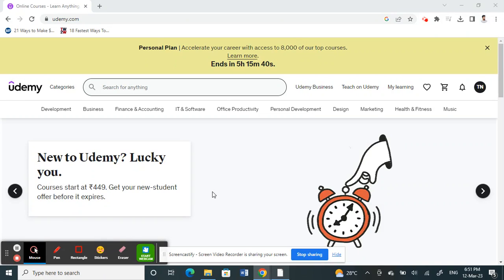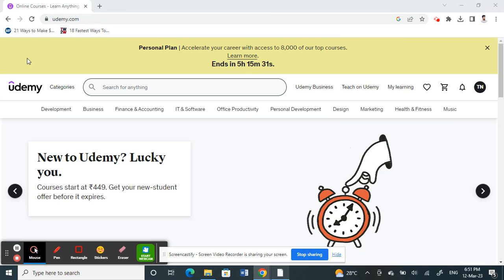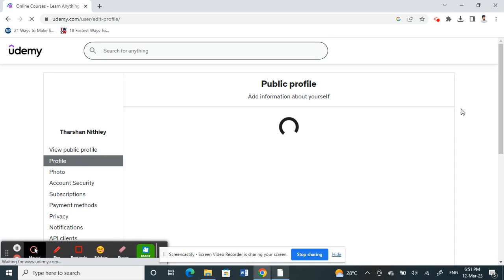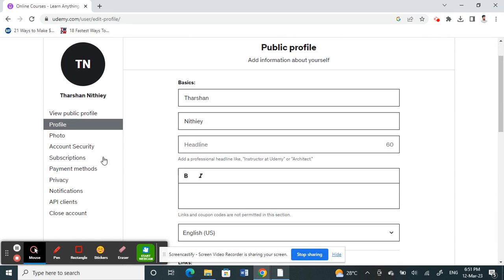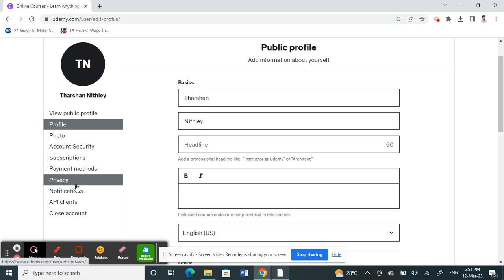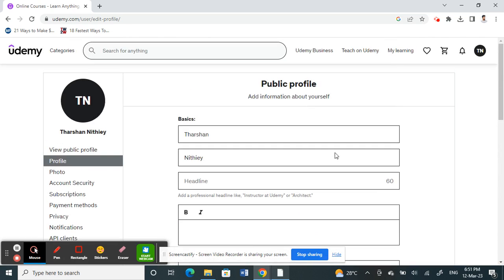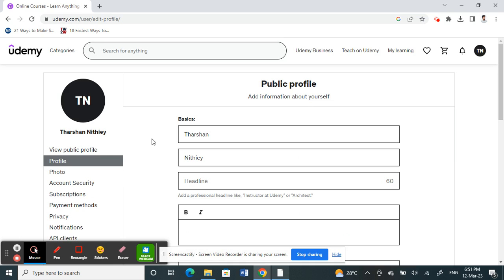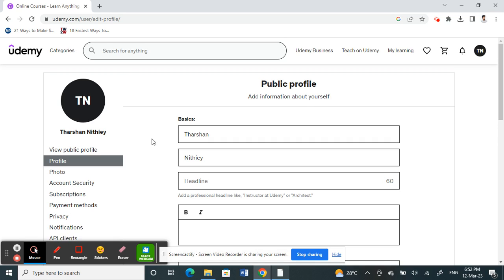How to Change Country on Udemy (EASY)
How to Change Country on Udemy. In this video on How to Change Country on Udemy, we'll show you how to change your country on Udemy. This is a great way to learn a new language or to study in a different location!

Udemy is a great resource for learning new things, and changing your country is one of the many great things you can do on Udemy. We'll show you how to change your country on Udemy quickly and easily, so you can start learning in a new environment!
How to Change Country on Udemy